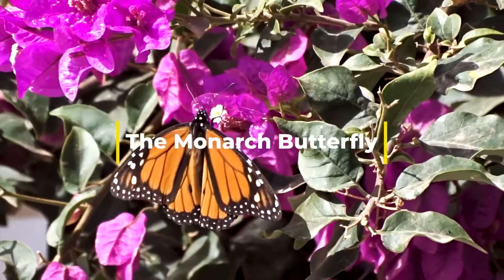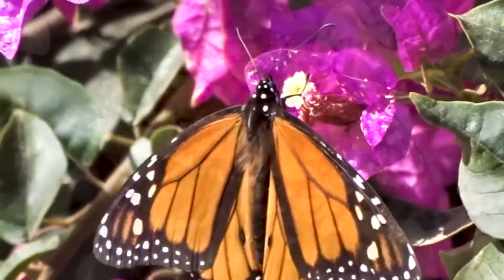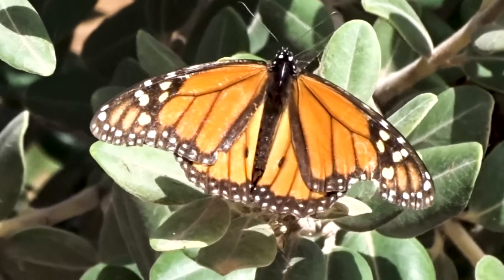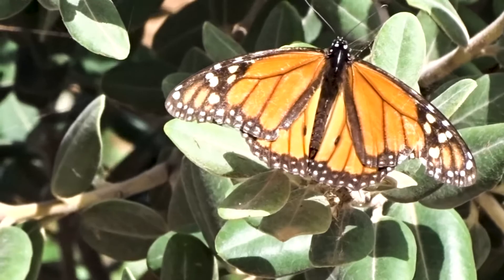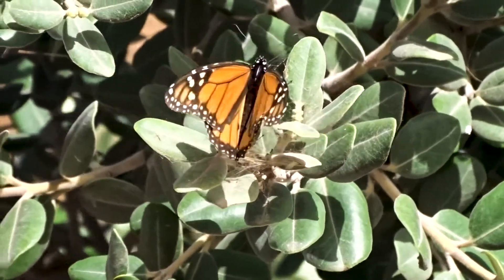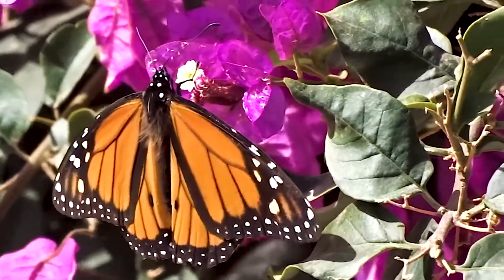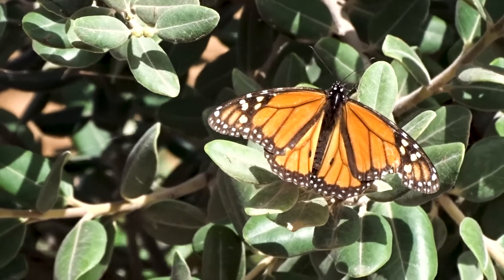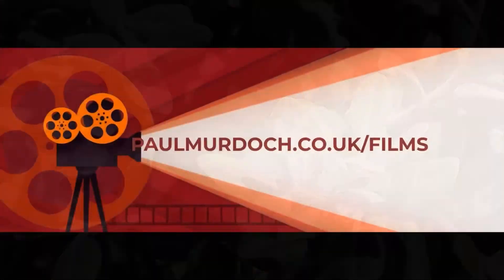19 February 2022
The Monarch Butterfly